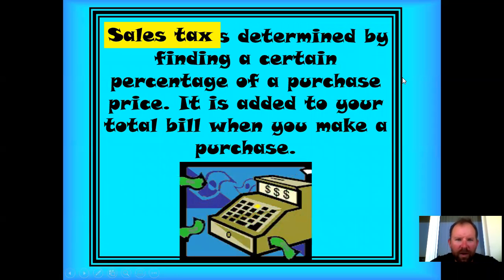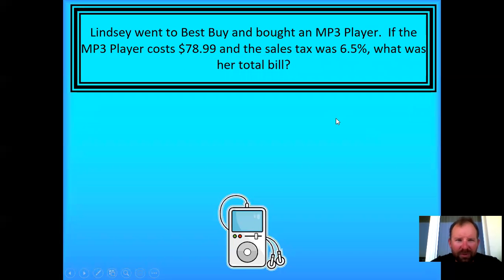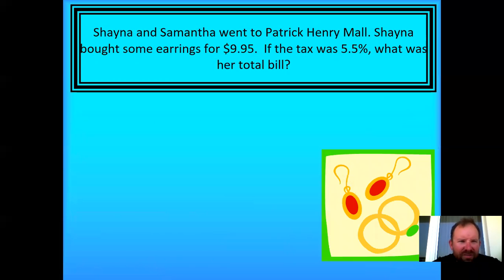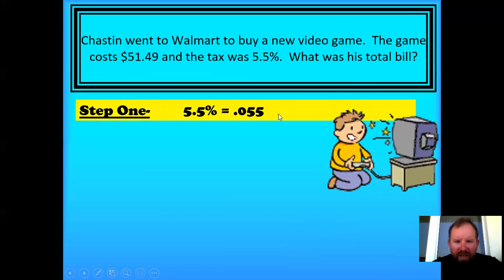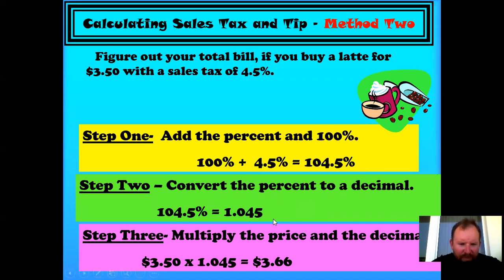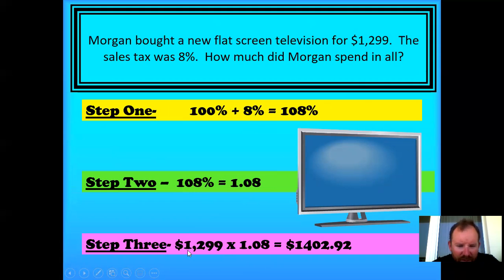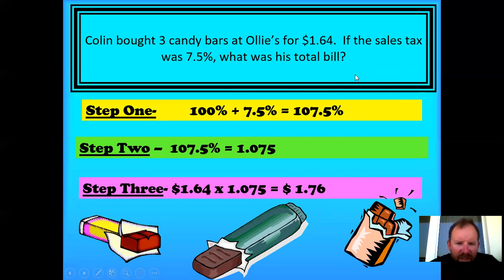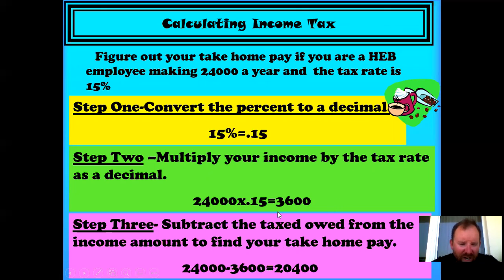SalesTax Tip and Income Tax